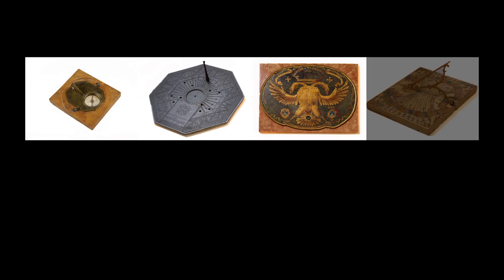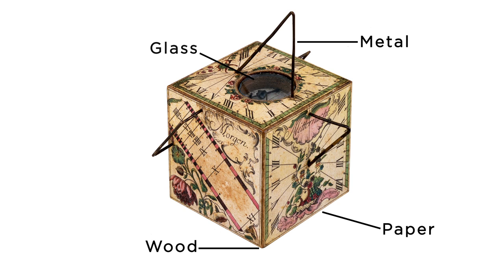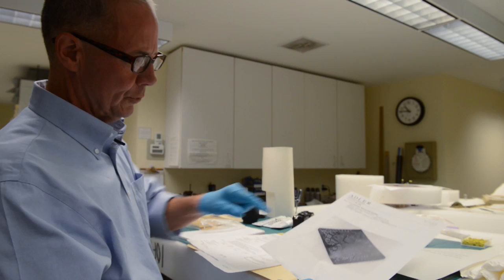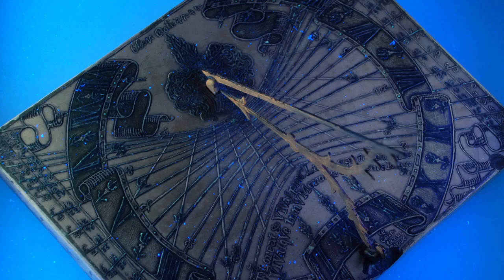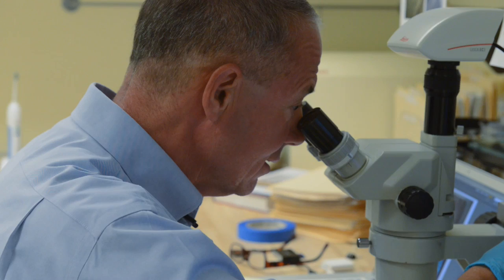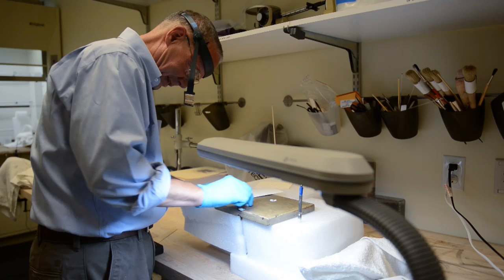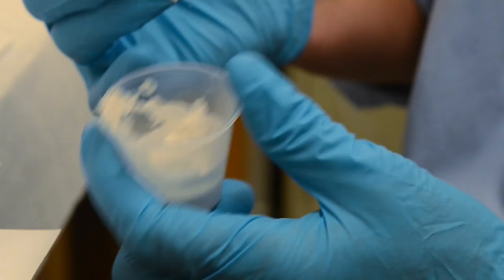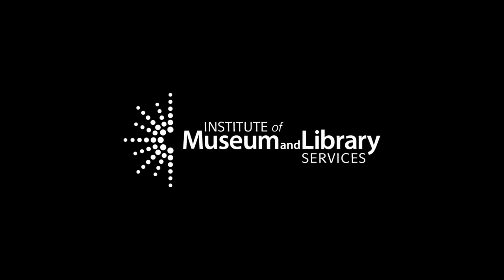Conserving Sundials | Adler Planetarium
The Adler Planetarium has one of the largest collections of sundials in the world. How are sundials conserved? Find out!

🏛 Explore the Adler Planetarium's historic artifacts collections in our online catalog